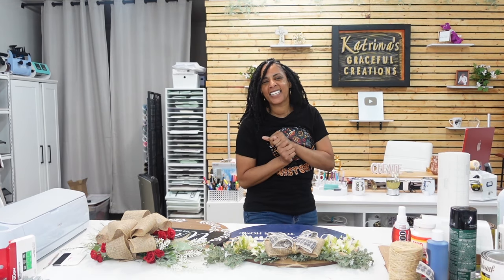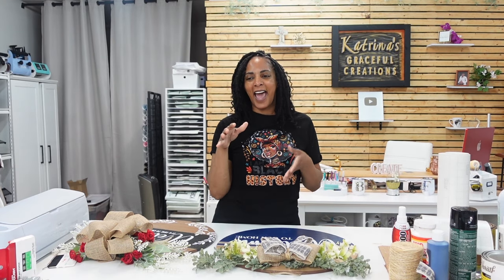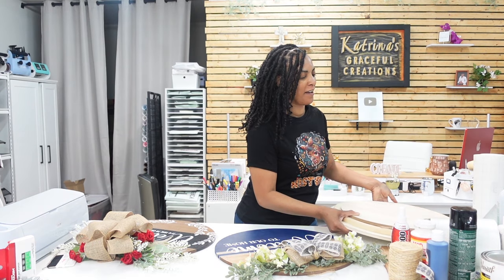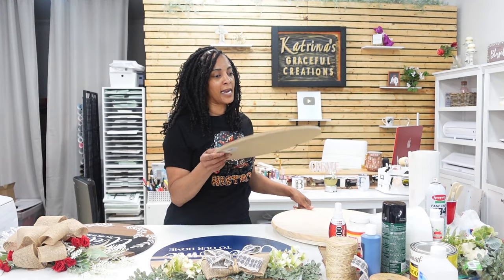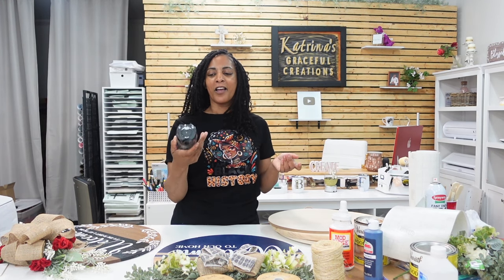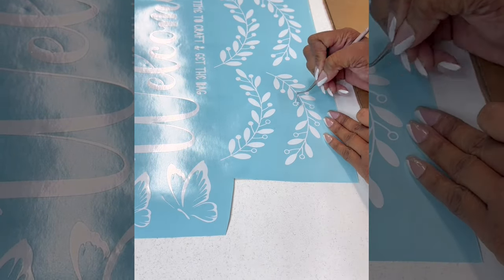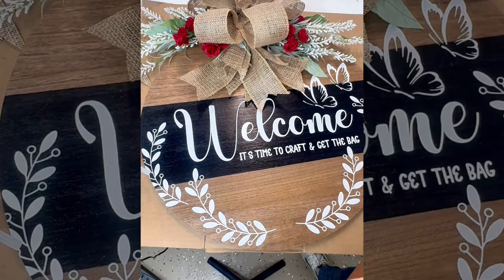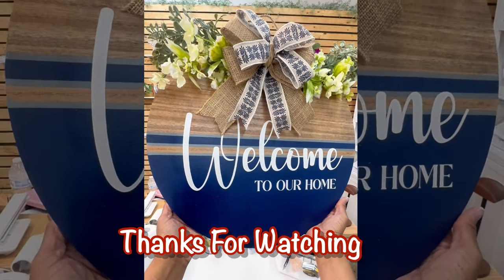How to make my viral Wood Sign! | Custom Hanging Door Signs with a cricut Maker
I finally learned how to make these signs, it went viral on social media and now I will show you How to make my viral Wood Sign!  Only a few products needed and so easy to make.  Take a look at this quick tutorial.

Products Used:
Floral Wire
Jute String

My New online Store for coaching sessions, ebook and Products (new Bling Wine Glass)!

Siser Juliet, Heat Presses, sublimation Ovens, Blanks, HTV and More!!! https